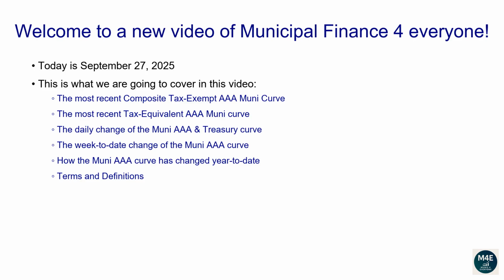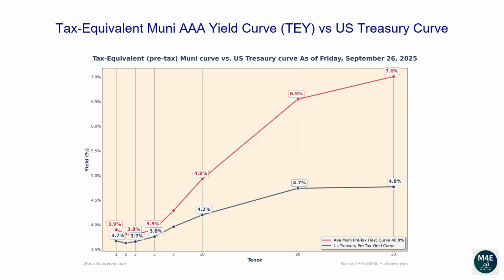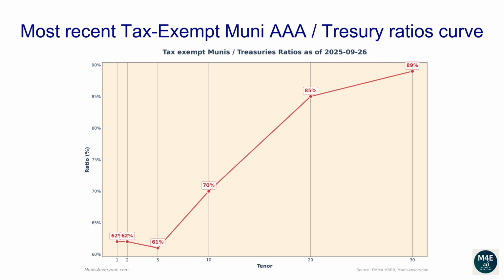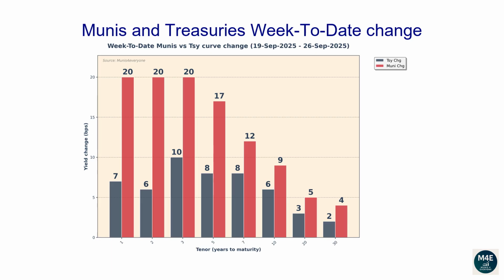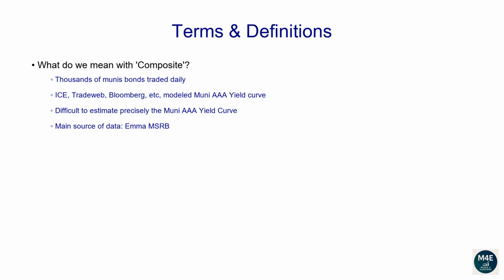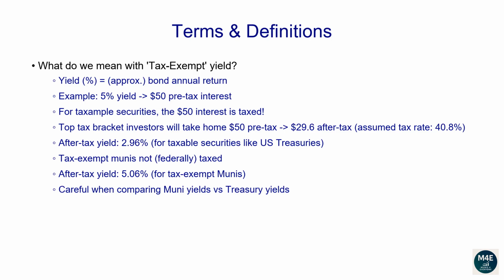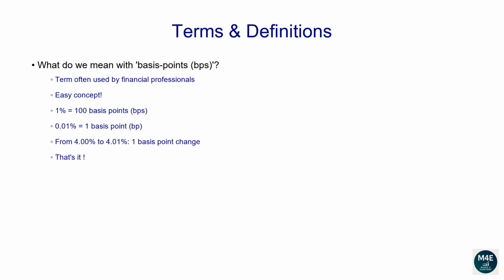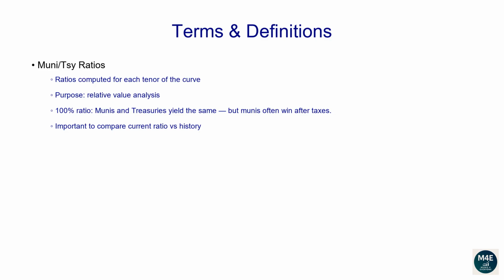Muni data as of Friday September 26, 2025